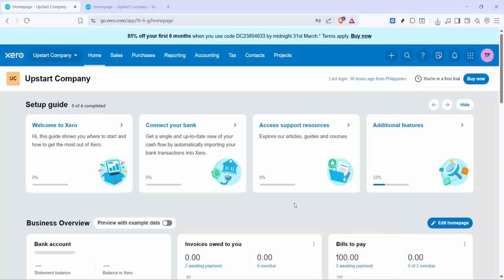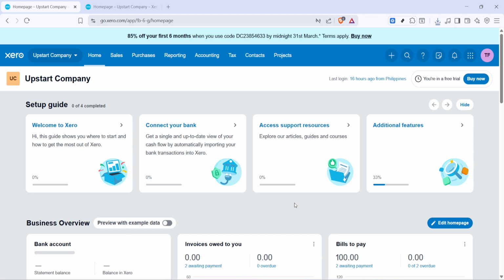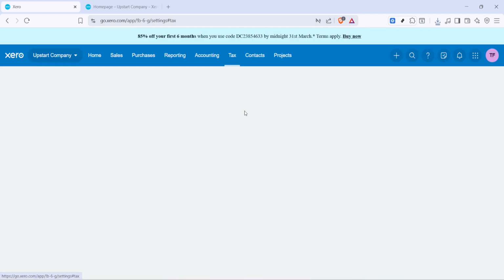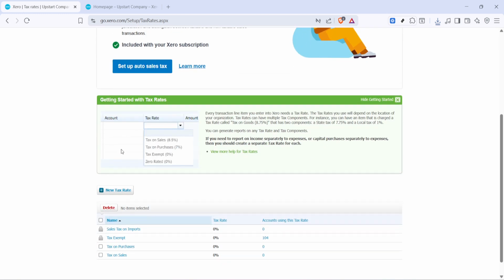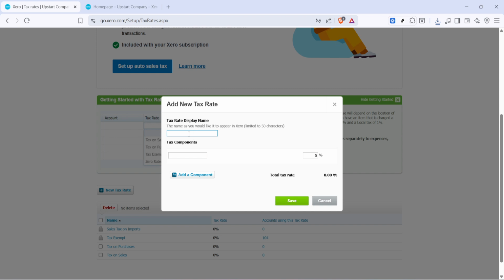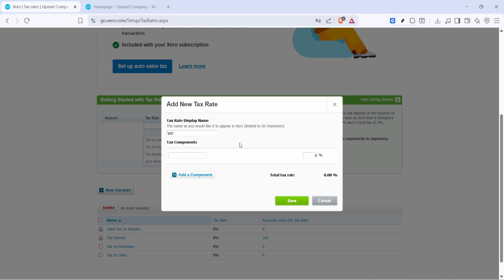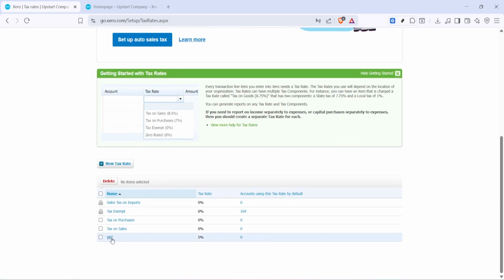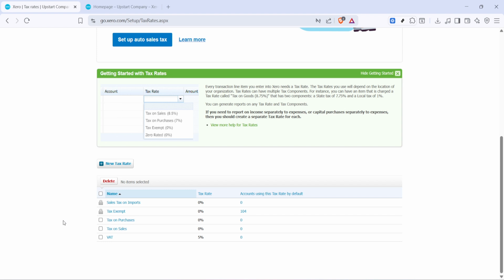How to do a VAT Return on Xero (Step By Step 2026)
How to do a VAT Return on Xero